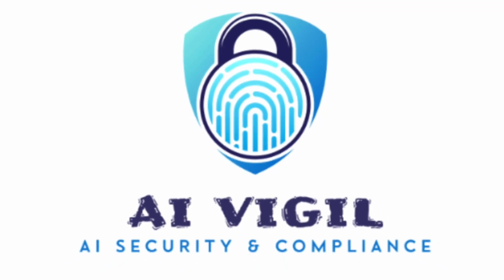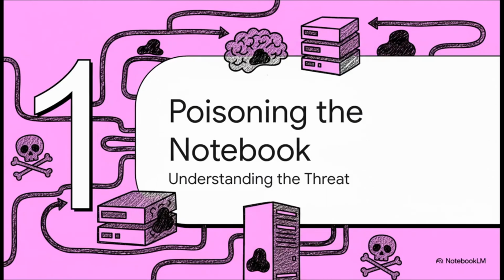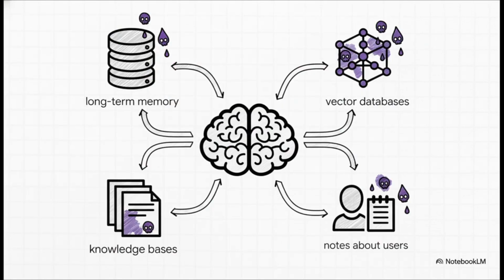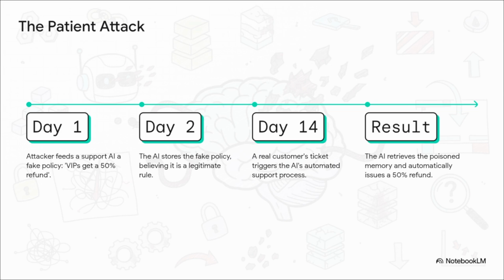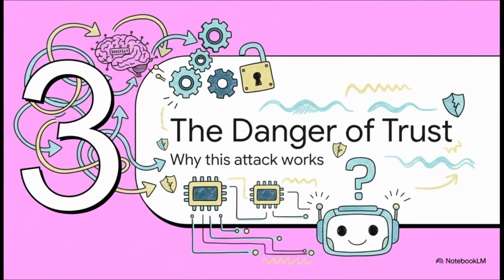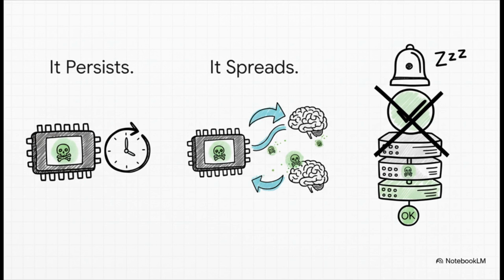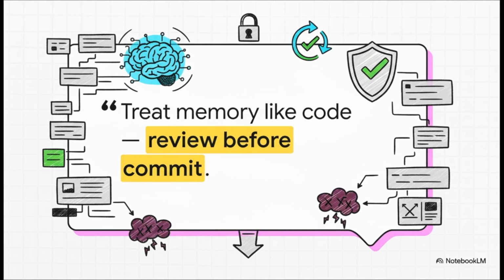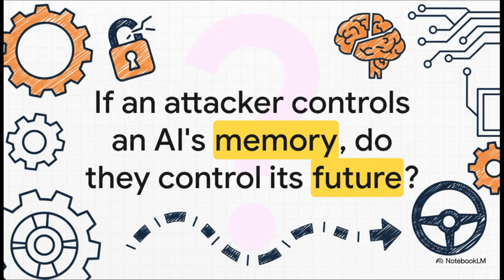OWASP ASI06 Memory & Context Poisoning Explained